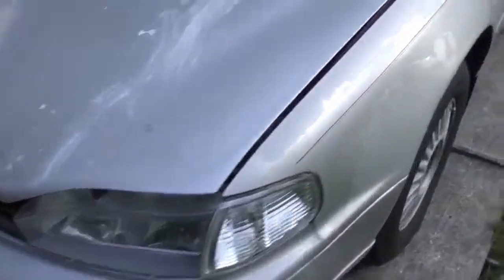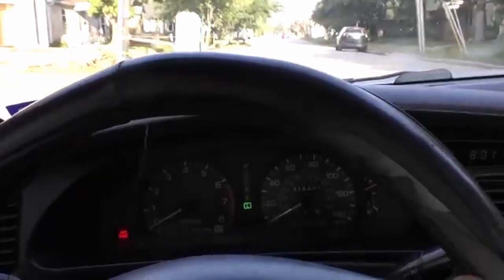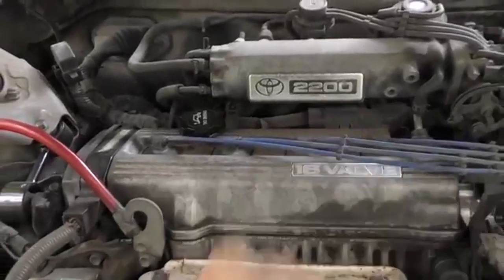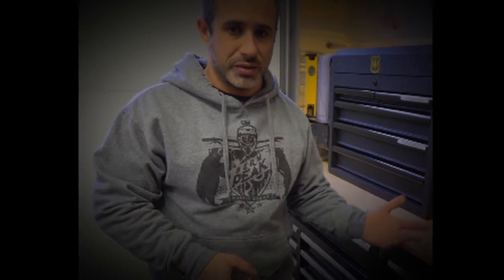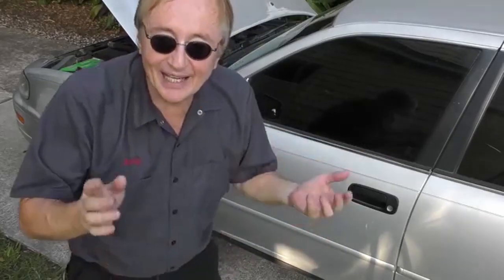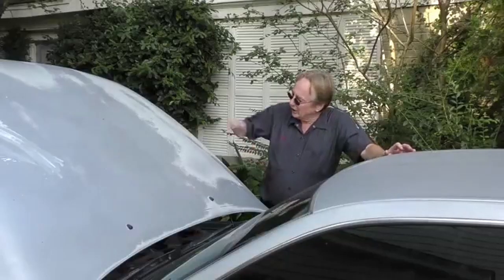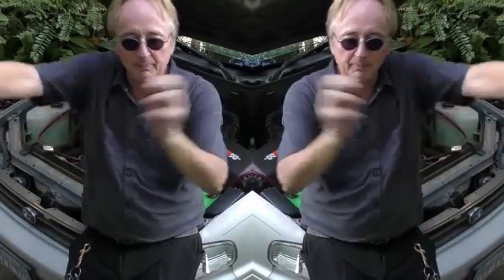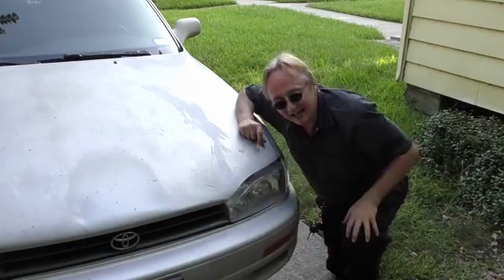Scotty Bought His Son Used scotty kilmer YTP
Door handle